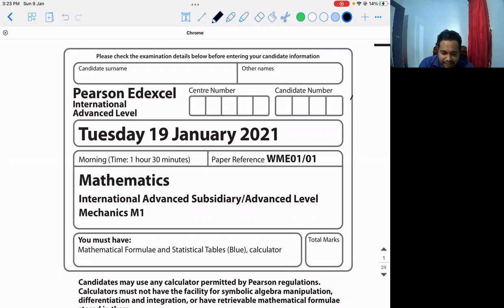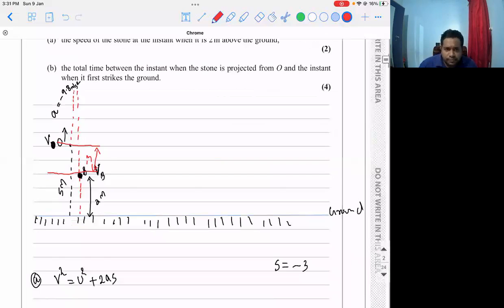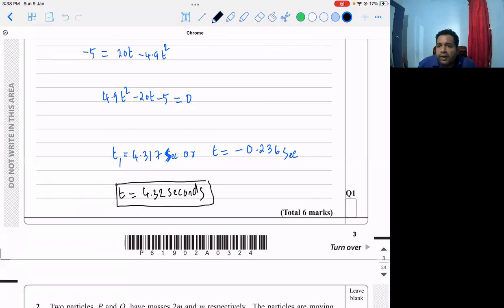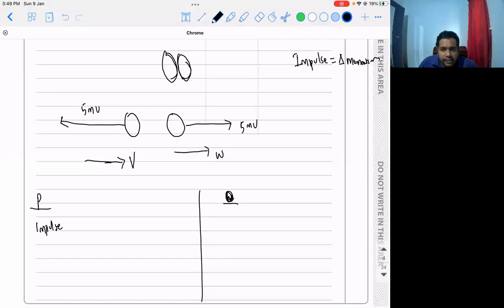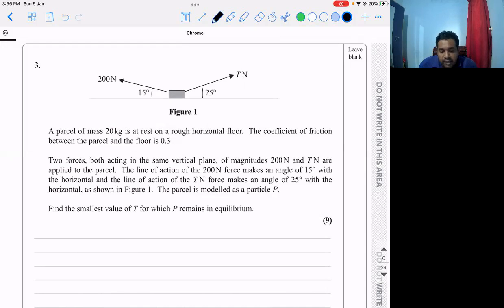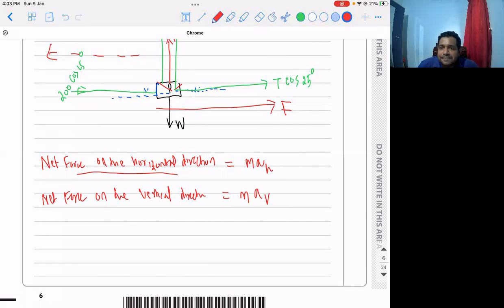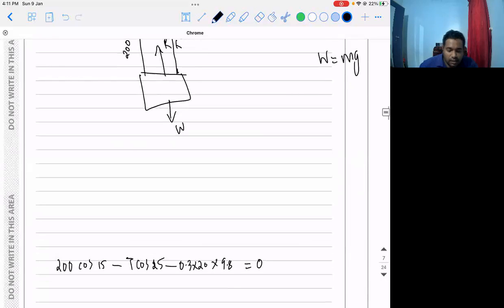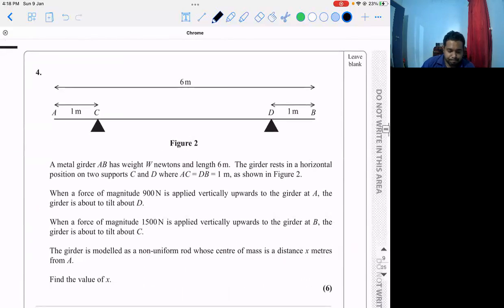AS Level Mechanics 1 Edexcel Jan 2021 Q1-Q3